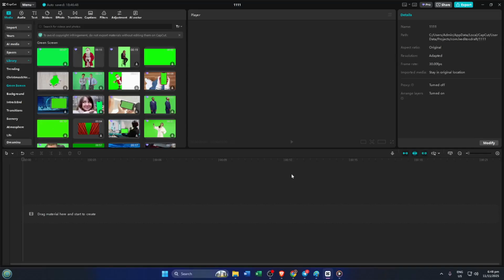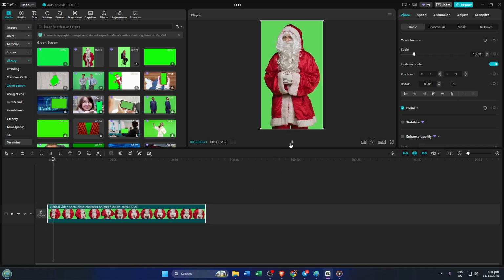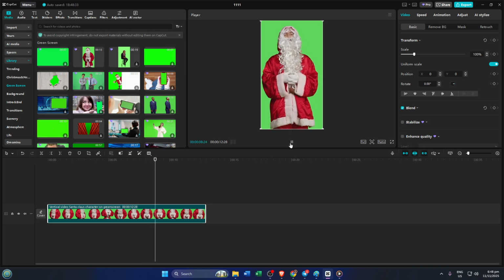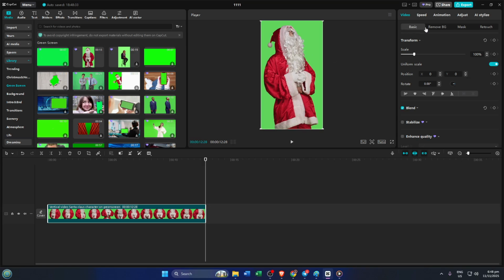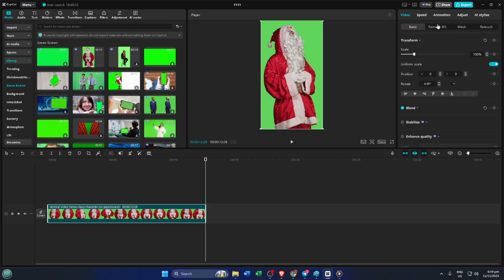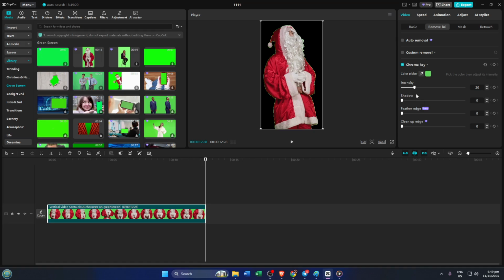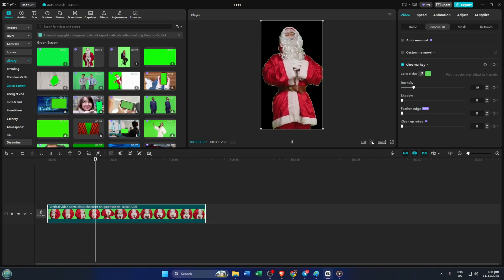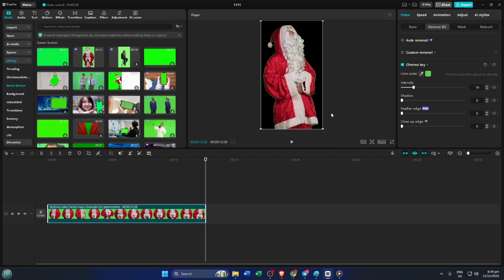How to remove green screen in CapCut (Straightforward Walkthrough) (2026 Tutorial)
Learn how to easily remove green screen backgrounds in CapCut 2025 with this step-by-step tutorial! Whether you're working on CapCut Desktop, Web, or Mobile, this guide covers everything you need to know to achieve professional chroma key effects.

CapCut 2025 offers advanced features for both beginners and experienced editors, supporting Windows, macOS, iOS, Android, and the Web version. Follow along to create stunning videos by removing any green (or blue) background quickly.